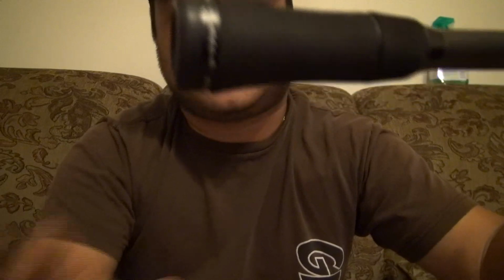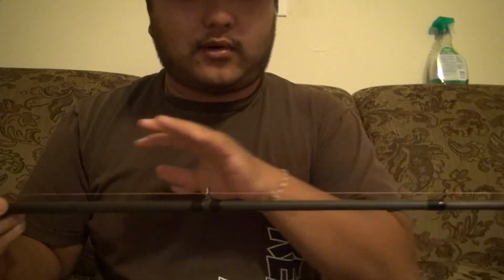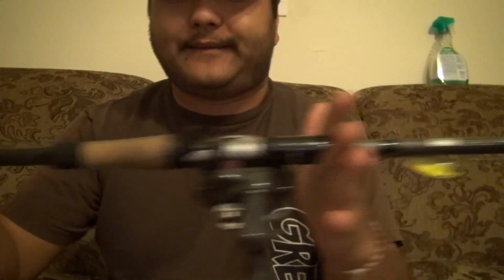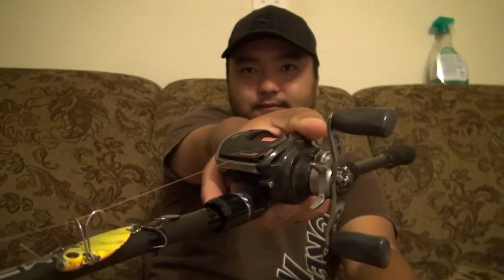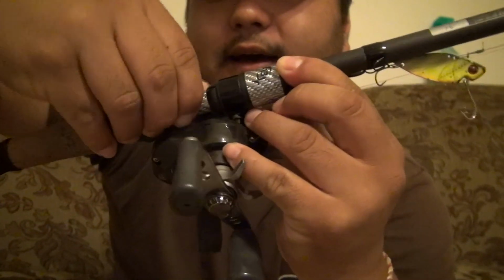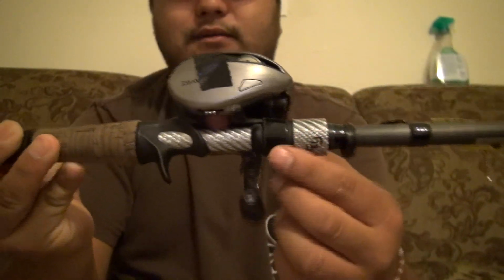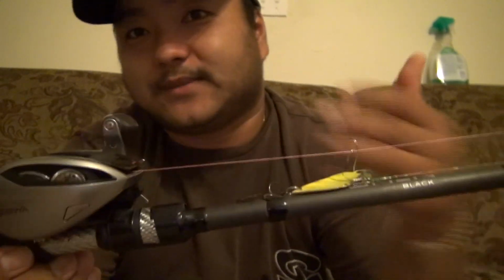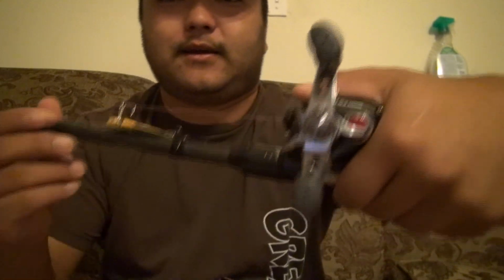13 Fishing Rods | Omen Black Rod 7ft 6 in - OOW Outdoors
The Omen Black 7ft 6in from 13 fishing.  This rod has been on many fishing trips in the last couple of months.  This rod is a great all species rod for me.  It has a good and stiff back bone in the lower half and good bend up top.  Priced at $120 on tackle warehouse.  Overall its a good rod but i am not overly impressed.  8.5 of 10. This is a fully independent review.

Music intro by Youtube User: MrNotThatFamous
Artist Name:  Sinc